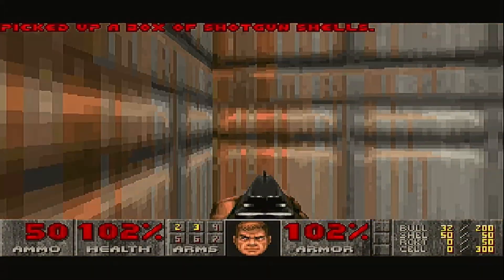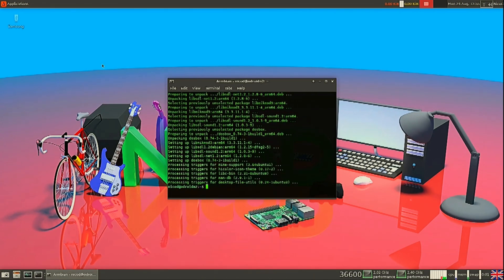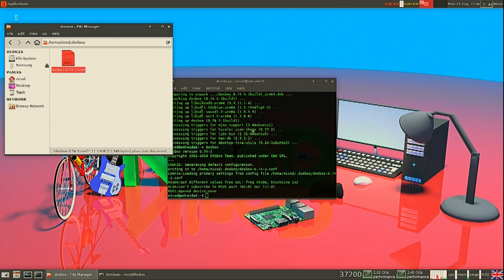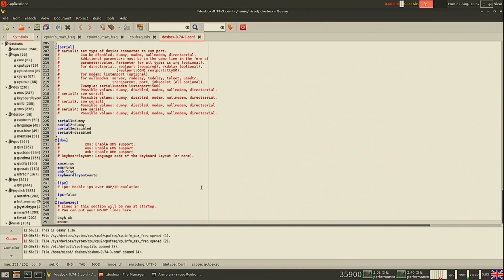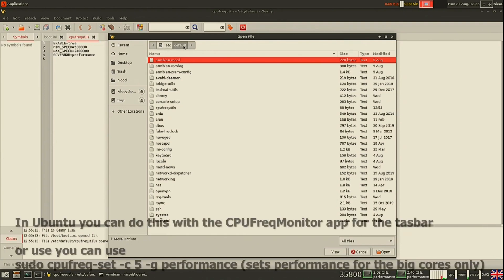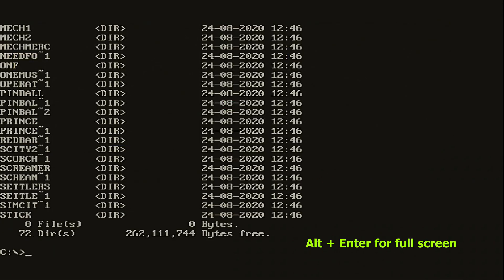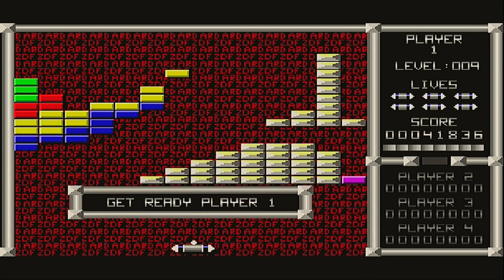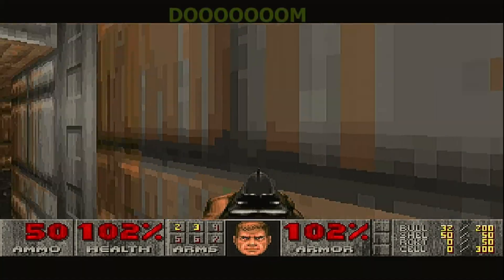DosBOX on the Odroid N2+ / N2 Plus - Linux Setup + Gaming + Benchmark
DosBOX on the Odroid N2+ / Setup + Gaming + Benchmark